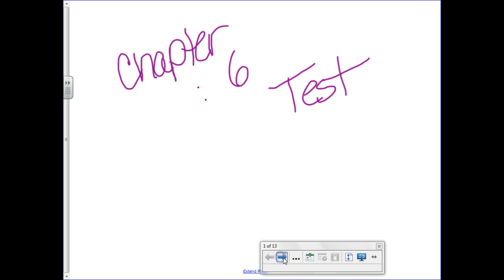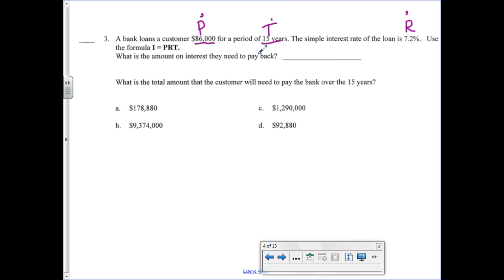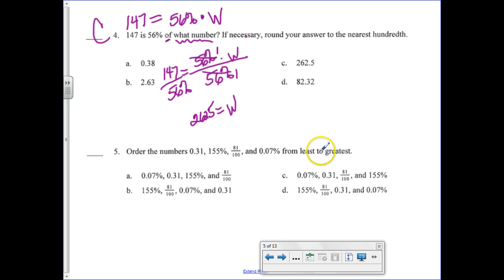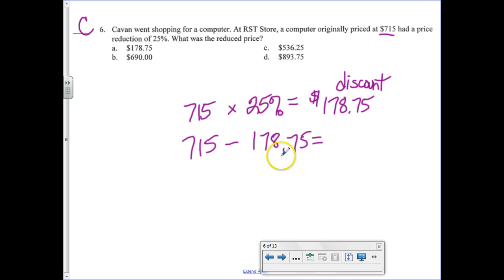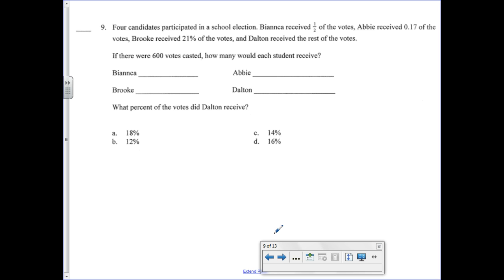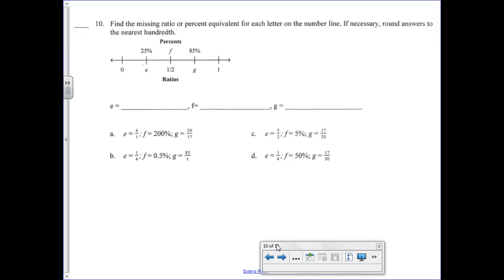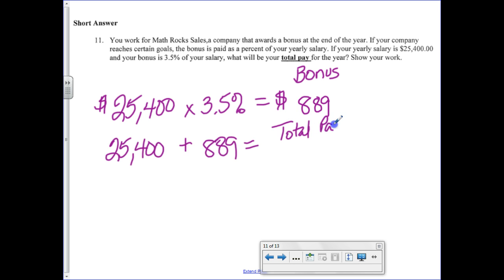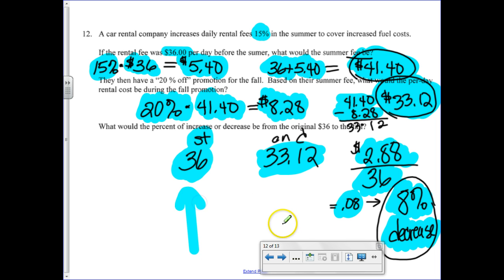Pre Algebra Percents Review Chapter 6